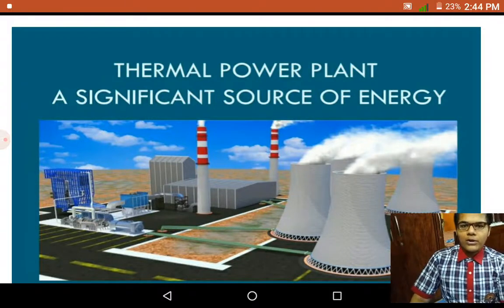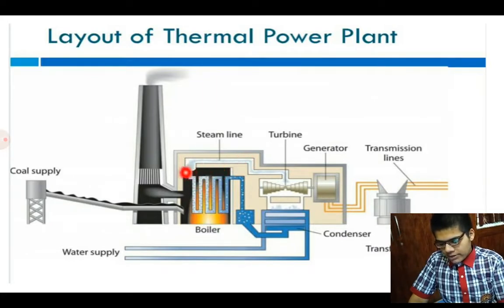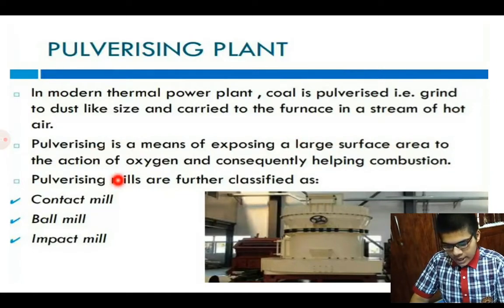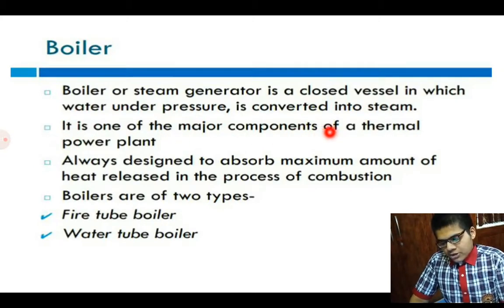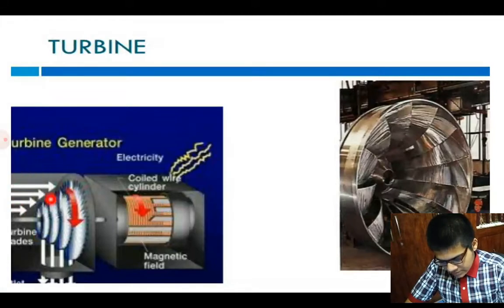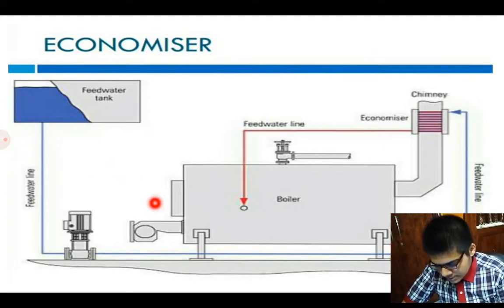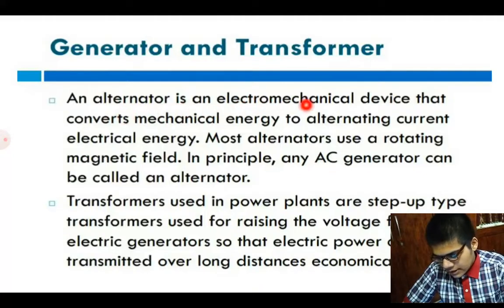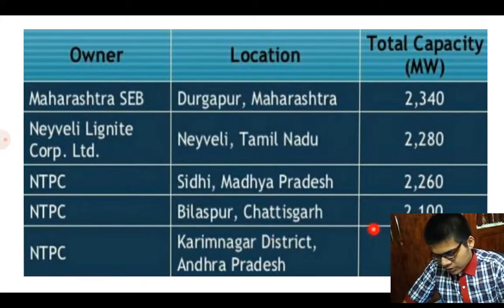Explanation on Thermal Power Plant